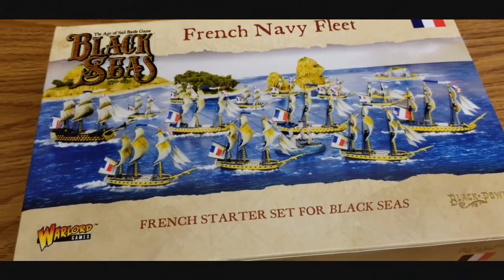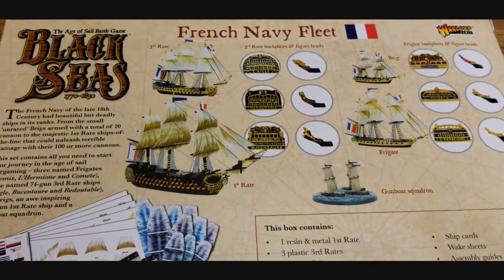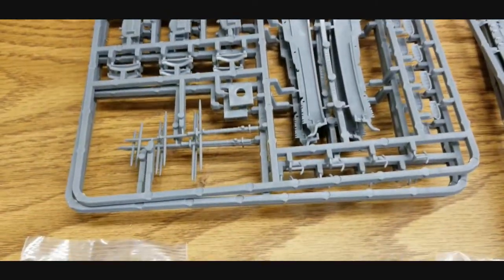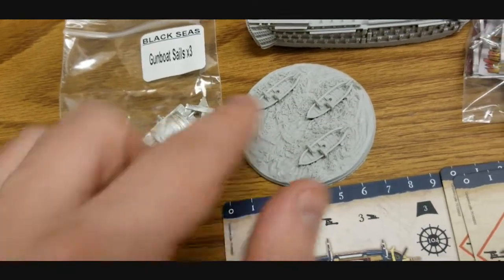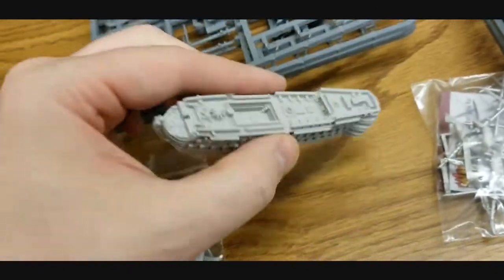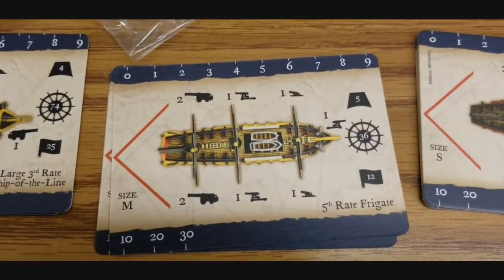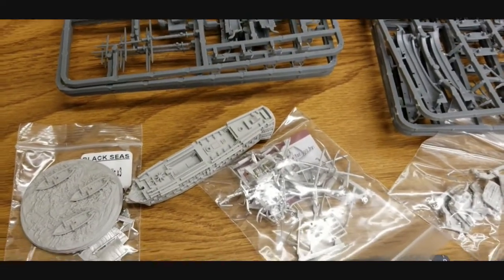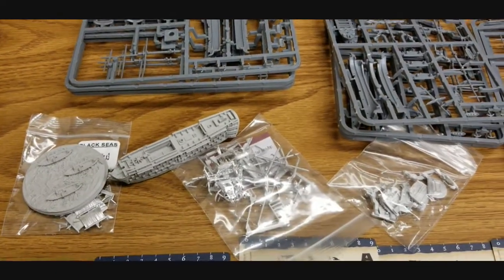Black Seas: French Navy Fleet Unboxing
We unbox the French Navy Fleet box for Black Seas from Warlord Games! Viva La France!